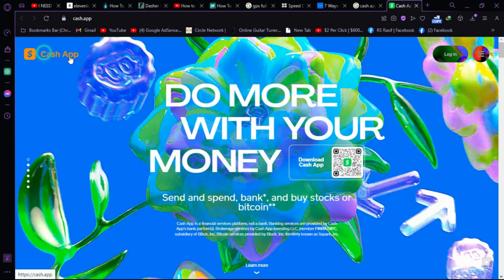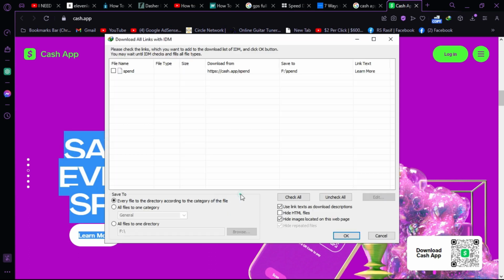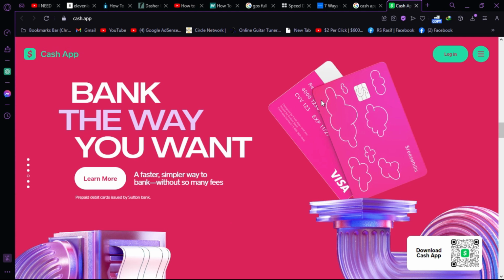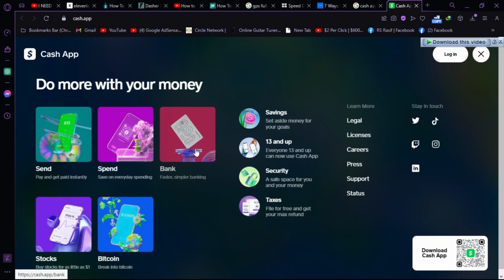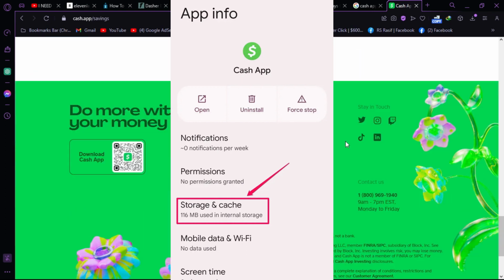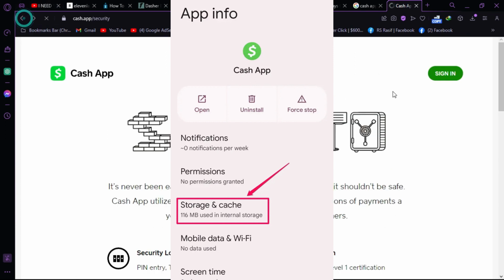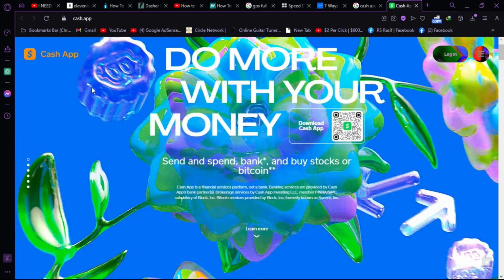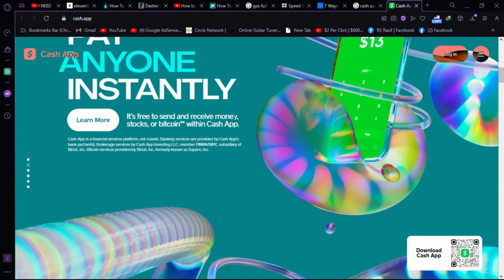How To Fix Cash App Not Accepting My Debit Card (2026)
Learn Fix Cash App Not Accepting My Debit Card. To fix Cash App not accepting your debit card, you must first verify your card details, ensure the card type is supported, and contact your bank to confirm no holds or restrictions exist.
you will learn how to Fix Cash App Not Accepting My Debit Card and why my cash app payment failed